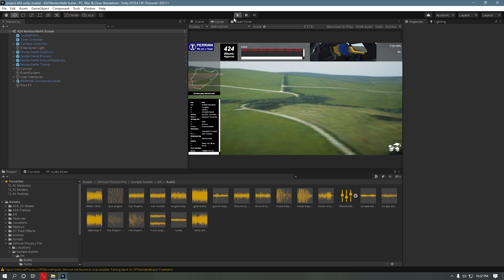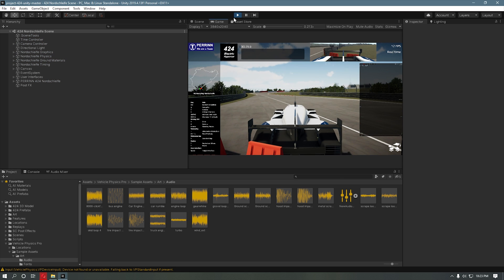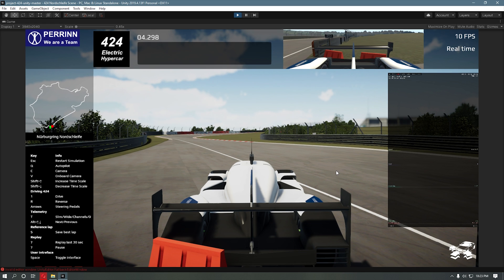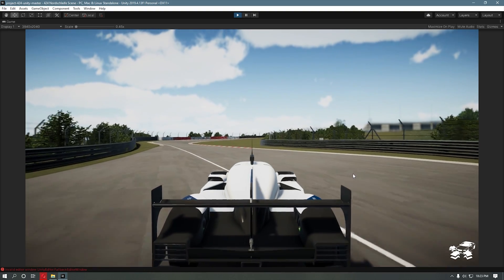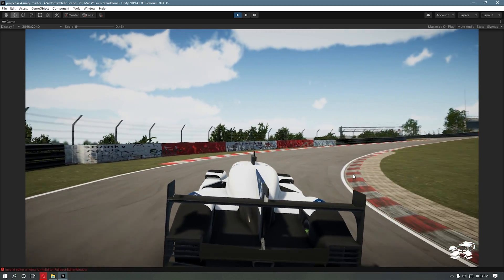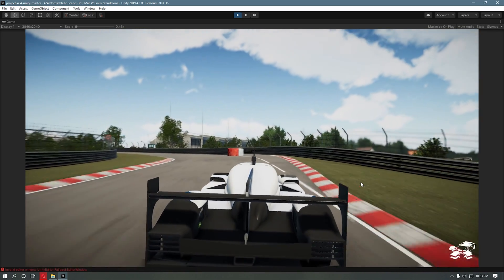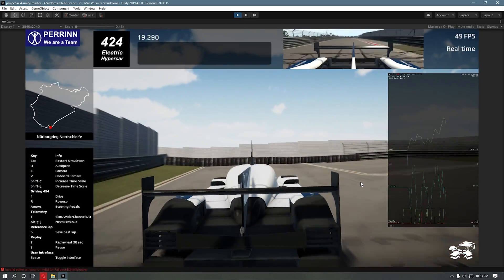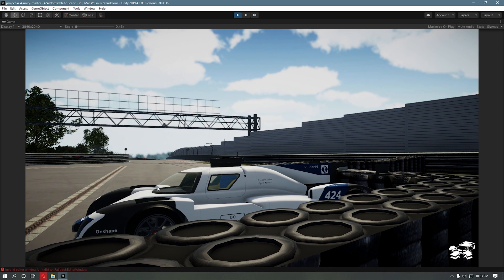Free Racing Project (424 Project) F1 Cars + Motorsport Cars | Free Download | Unity 3D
Found this on GitHub while browsing.

Maybe useful for some of you all.